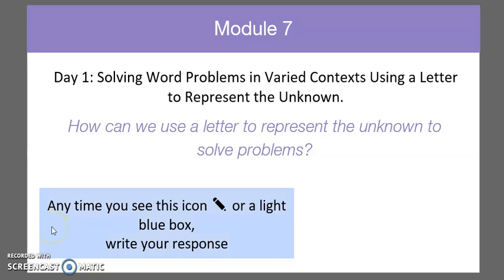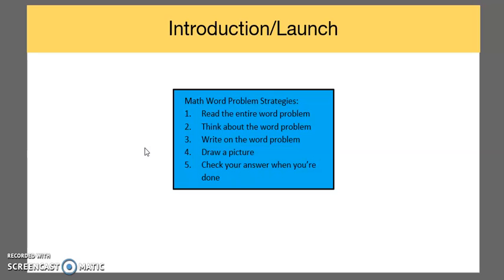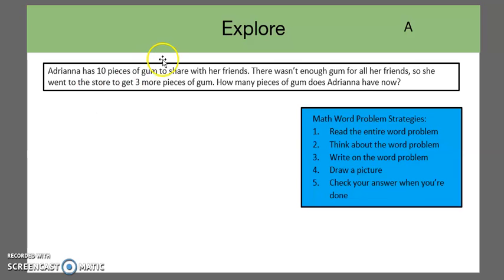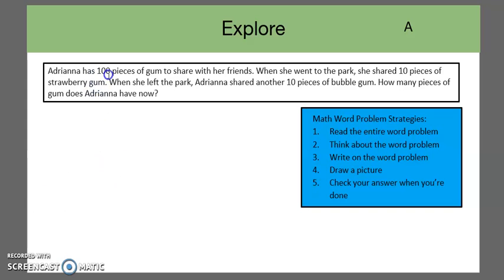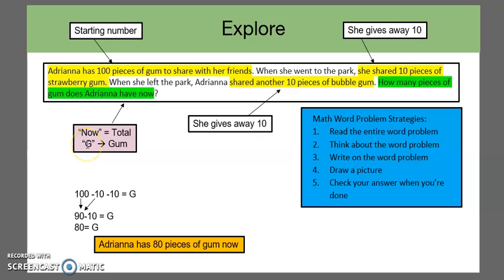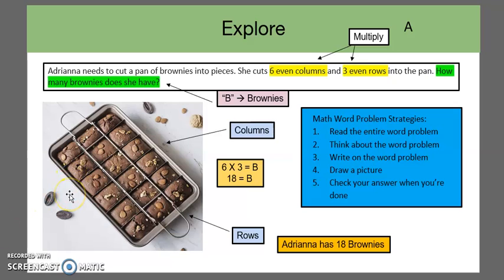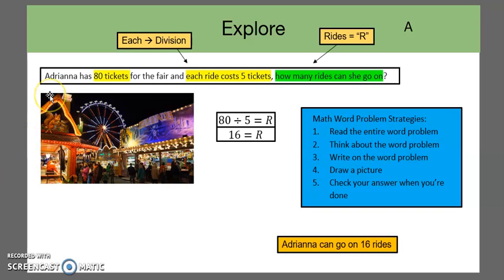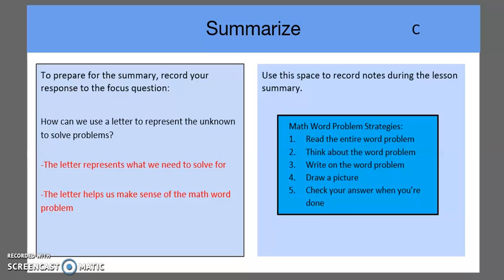Solving Word Problems in Varied Contexts Using a Letter to Represent the Unknown.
Focus Question:
How can we use a letter to represent the unknown to solve problems?

Learning Standards:
NY-3.OA.8
NY-3.OA.8a

Objective:
Solve word problems in varied contexts using a letter to represent the unknown.